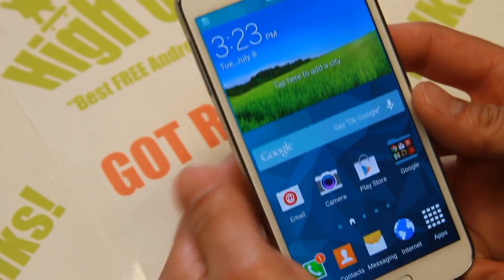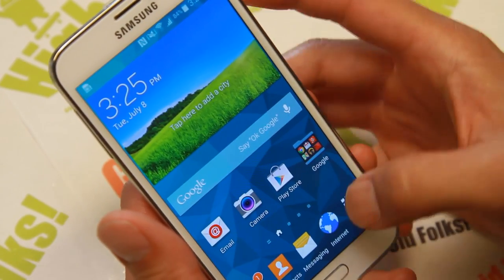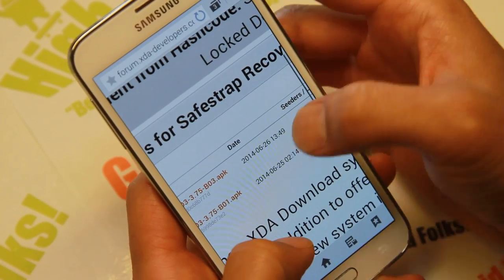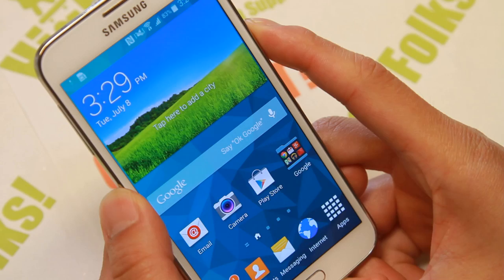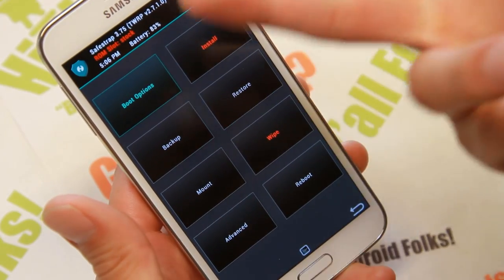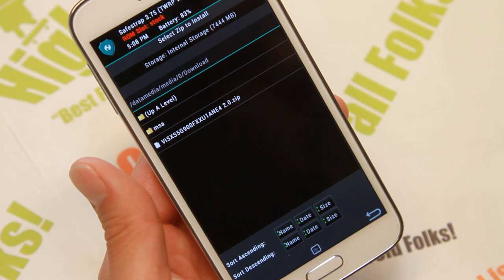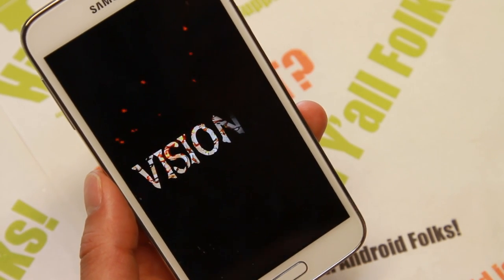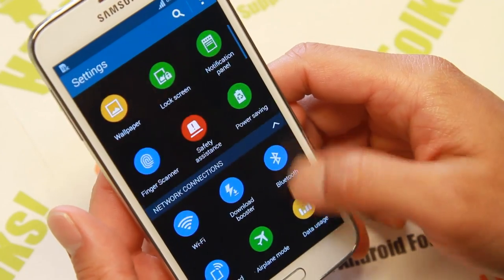How to Install Custom ROM using SafeStrap on AT&T/Verizon Galaxy S5!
Here's a step-by-step tutorial on how to install custom ROM using SafeStrap Recovery on AT&T or Verizon Galaxy S5 Samsung Android smartphone.